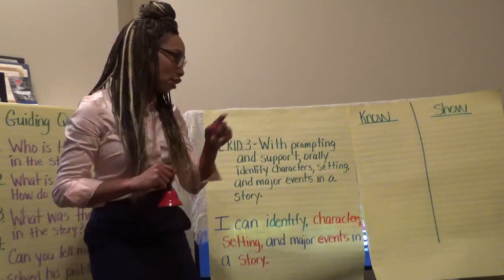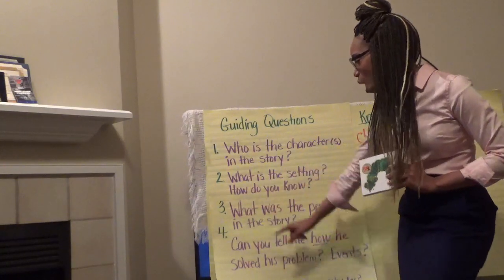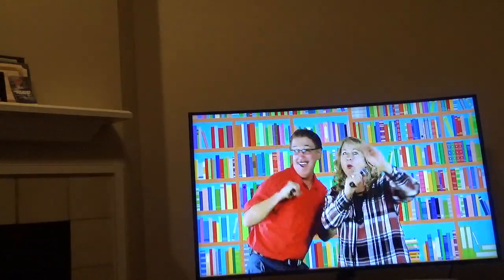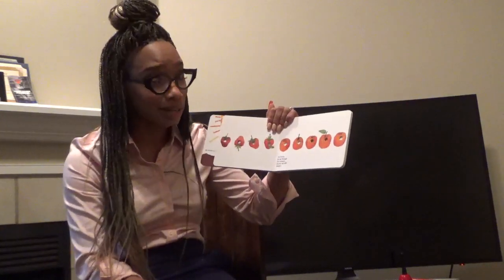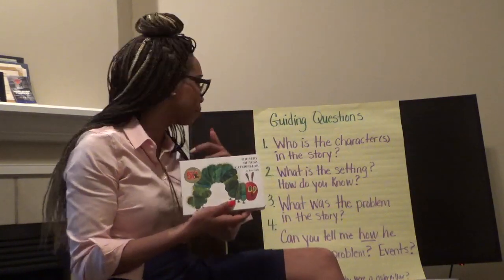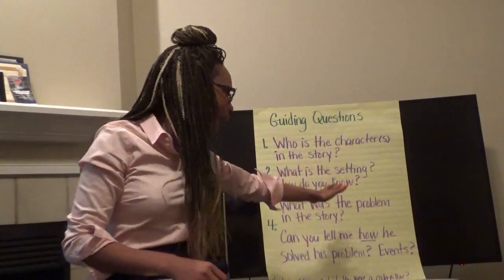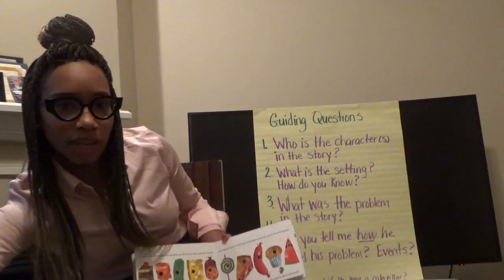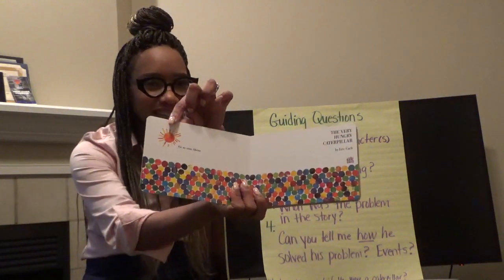Ms. Barron - Kindergarten Reading Lesson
Ms. Barrion - RL.K.I.D.3 - Identifying characters, setting, and major events in a story.